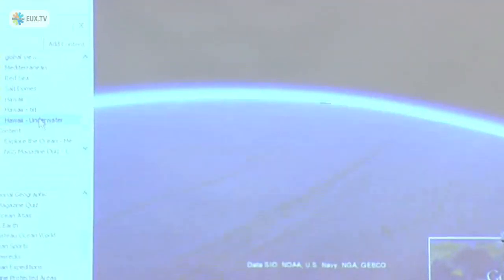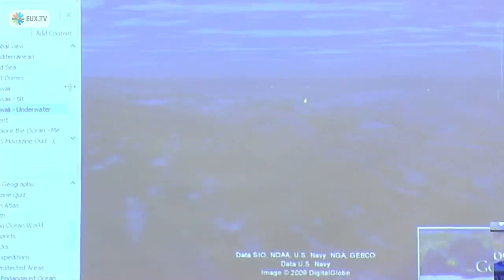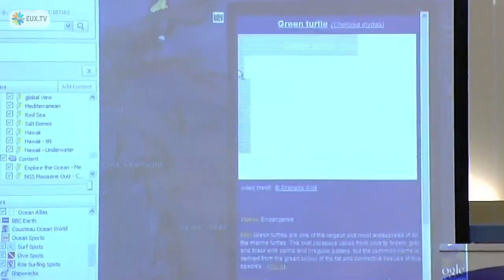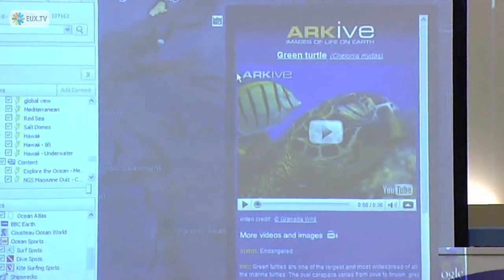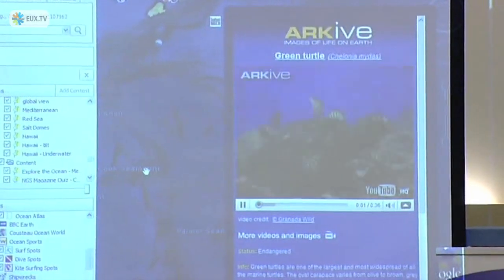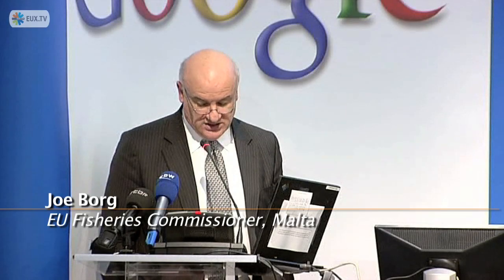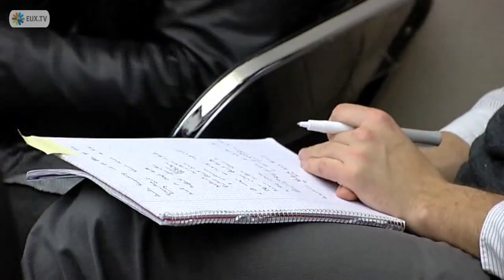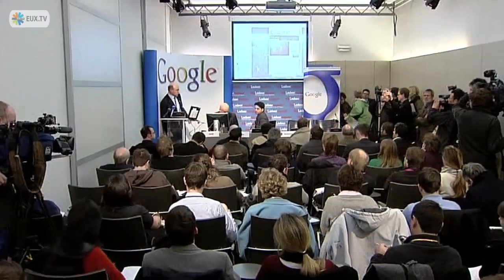Google Ocean launch press conference in Brussels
See how Google launches Google Ocean at a press conference with European Fisheries Commissioner Joe Borg. Google Ocean is an addition to Google Earth that lets users explore the bottom of the ocean. New environmental data and the effects of climate change on the seas will also be added. The European Commission has contributed 3.4 million euro to allow the project to map the European seas.